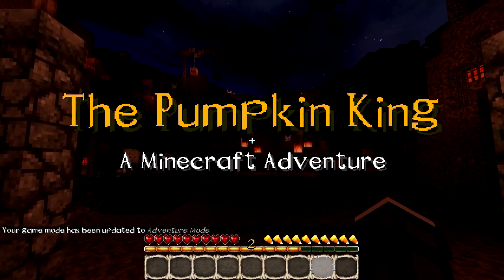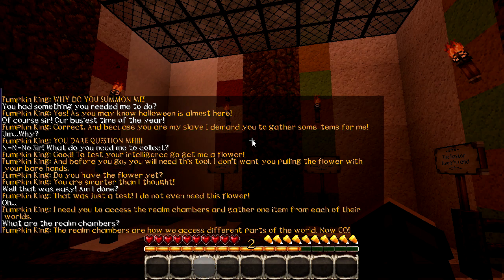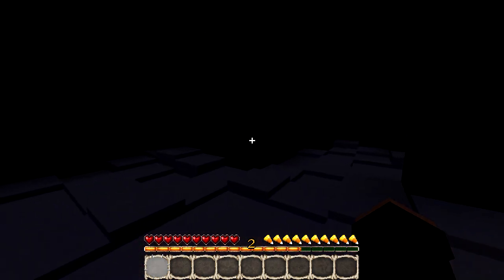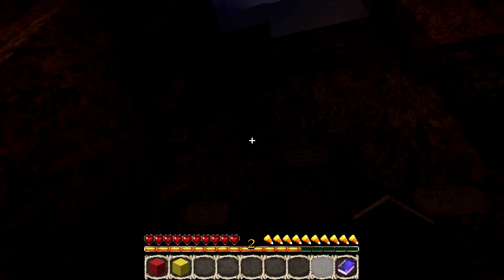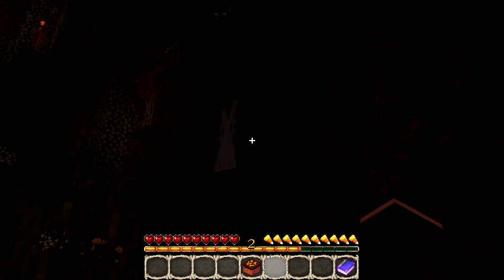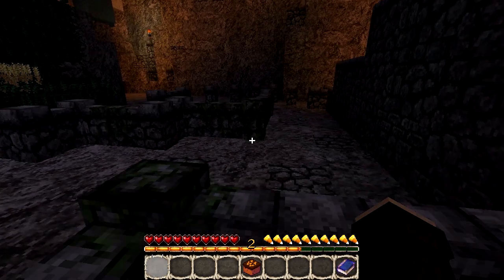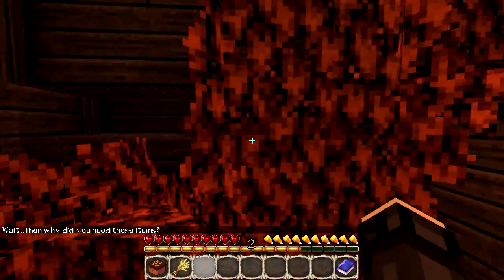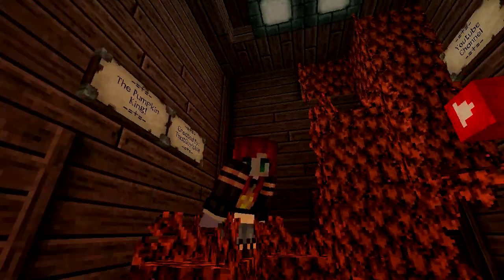The Pumpkin King I Halloween Map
It's almost Halloween time and the Pumpkin King is very busy. He hires us to go and gather some items for him... but he won't say why he needs them. What does the Pumpkin King have up his sleeve?

▼≡≡≡Recording Info≡≡≡▼
Recording Software: Dxtory/OBS
Video Editor: Sony Vegas Pro 14
Thumbnail Editor: Gimp